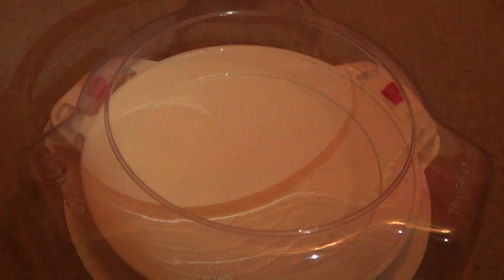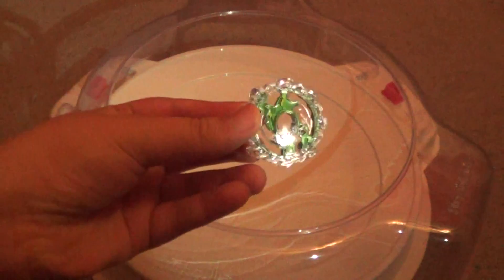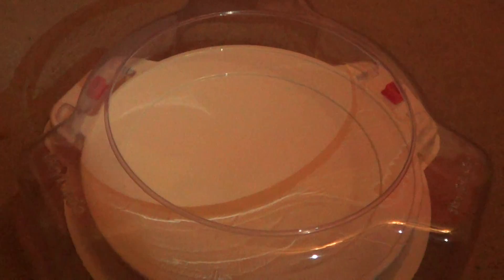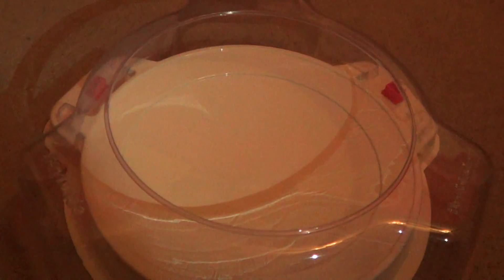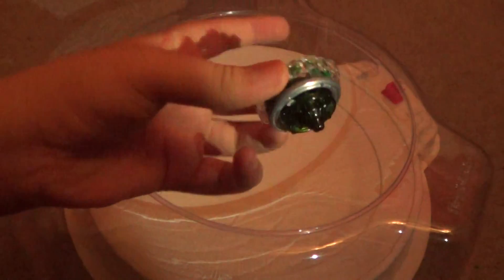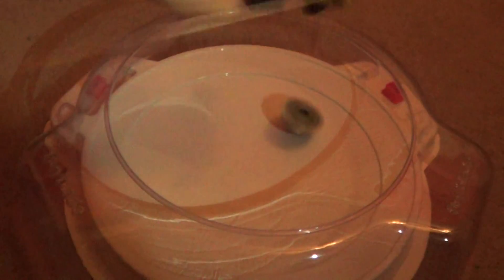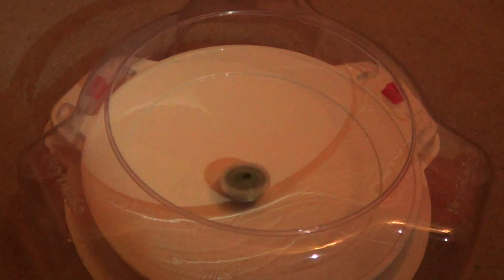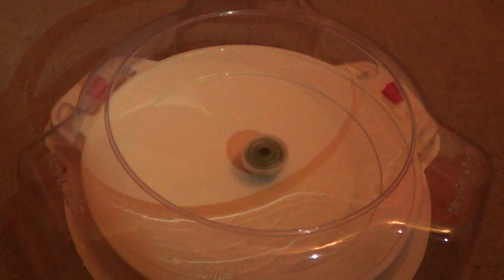Beyblade Burst Kerbeus Central Defense Review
Favorite 1st wave bey.